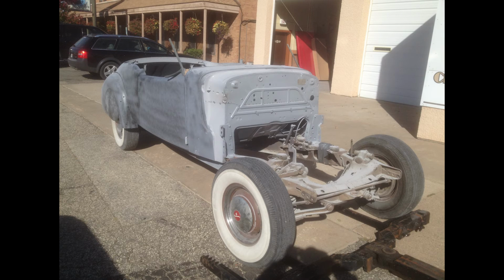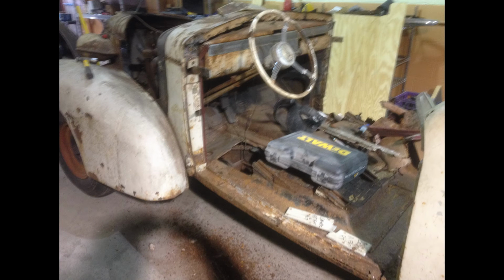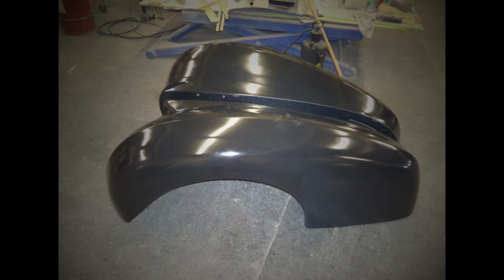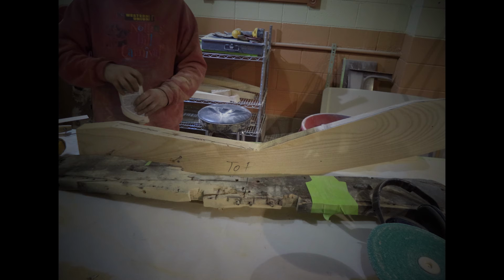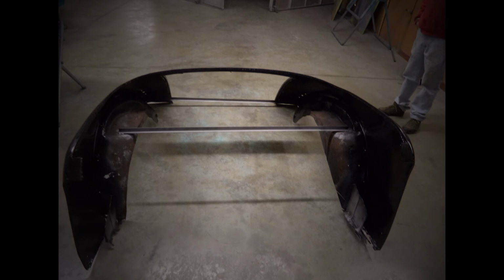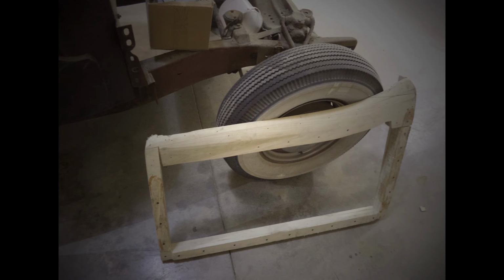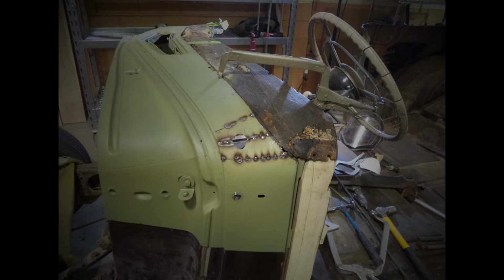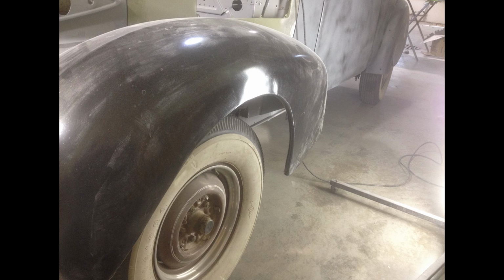Following the Masters - White Glove Collection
Following the Masters - White Glove Collection | 1939 Cadillac LaSalle by Bohman & Schwartz of Pasadena, CA.